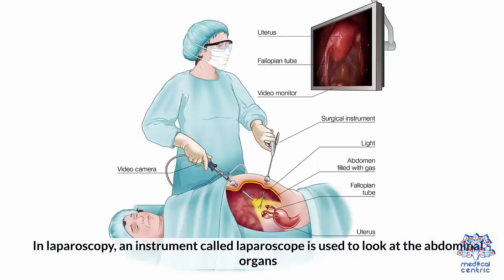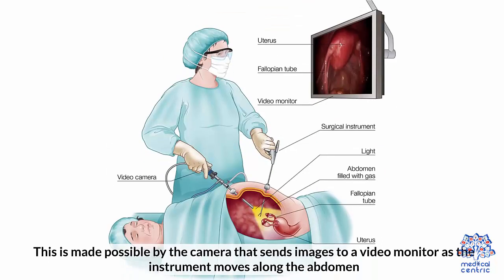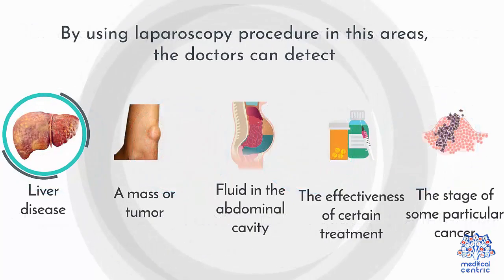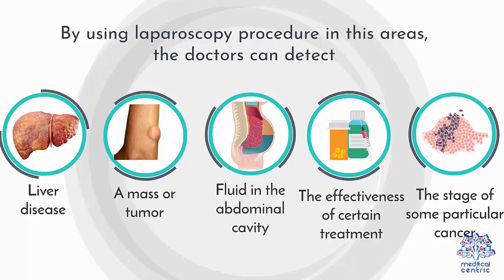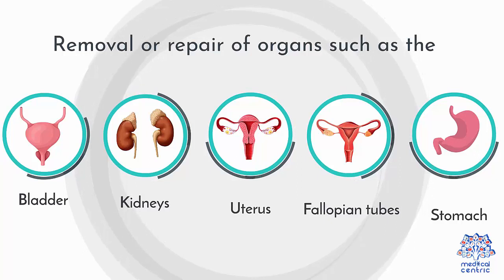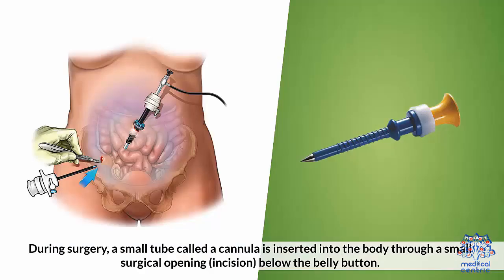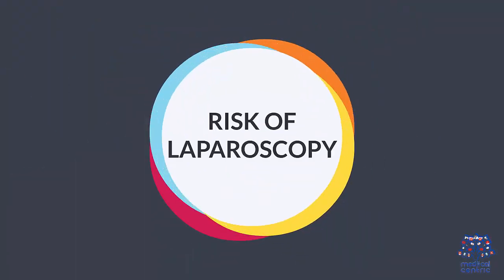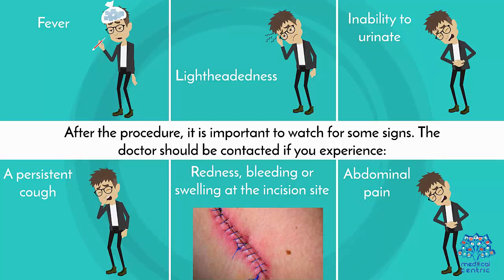What Is Laparoscopy?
Chapters

0:00 Introduction
1:04 Why do doctors perform laparoscopy?
2:11 How is laparoscopy performed?
3:22 Result
3:47 Risk of laparoscopy

Laparoscopy (from Ancient Greek λαπάρα (lapára) 'flank, side', and σκοπέω (skopéō) 'to see') is an operation performed in the abdomen or pelvis using small incisions (usually 0.5–1.5 cm) with the aid of a camera. The laparoscope aids diagnosis or therapeutic interventions with a few small cuts in the abdomen.[1]

Laparoscopic surgery, also called minimally invasive procedure, bandaid surgery, or keyhole surgery, is a modern surgical technique. There are a number of advantages to the patient with laparoscopic surgery versus an exploratory laparotomy. These include reduced pain due to smaller incisions, reduced hemorrhaging, and shorter recovery time. The key element is the use of a laparoscope, a long fiber optic cable system that allows viewing of the affected area by snaking the cable from a more distant, but more easily accessible location.

Laparoscopic surgery includes operations within the abdominal or pelvic cavities, whereas keyhole surgery performed on the thoracic or chest cavity is called thoracoscopic surgery. Specific surgical instruments used in laparoscopic surgery include obstetrical forceps, scissors, probes, dissectors, hooks, and retractors. Laparoscopic and thoracoscopic surgery belong to the broader field of endoscopy. The first laparoscopic procedure was performed by German surgeon Georg Kelling in 1901. There are two types of laparoscope:[2]

    A telescopic rod lens system, usually connected to a video camera (single-chip or three-chip)
    A digital laparoscope where a miniature digital video camera is placed at the end of the laparoscope, eliminating the rod lens system

The mechanism mentioned in the second type is mainly used to improve the image quality of flexible endoscopes, replacing conventional fiberscopes. Nevertheless, laparoscopes are rigid endoscopes. Rigidity is required in clinical practice. The rod-lens-based laparoscopes dominate overwhelmingly in practice, due to their fine optical resolution (50 µm typically, dependent on the aperture size used in the objective lens), and the image quality can be better than that of the digital camera if necessary. The second type of laparoscope is very rare in the laparoscope market and in hospitals.[citation needed]

Also attached is a fiber optic cable system connected to a "cold" light source (halogen or xenon) to illuminate the operative field, which is inserted through a 5 mm or 10 mm cannula or trocar. The abdomen is usually insufflated with carbon dioxide gas. This elevates the abdominal wall above the internal organs to create a working and viewing space. CO2 is used because it is common to the human body and can be absorbed by tissue and removed by the respiratory system. It is also non-flammable, which is important because electrosurgical devices are commonly used in laparoscopic procedures.[3]
Procedures
Surgeons perform laparoscopic stomach surgery.
Patient position

During the laparoscopic procedure, the position of the patient is either in Trendelenburg position or in reverse Trendelenburg. These positions have an effect on cardiopulmonary function. In Trendelenburg's position, there is an increased preload due to an increase in the venous return from lower extremities. This position results in cephalic shifting of the viscera, which accentuates the pressure on the diaphragm. In the case of reverse Trendelenburg position, pulmonary function tends to improve as there is a caudal shifting of viscera, which improves tidal volume by a decrease in the pressure on the diaphragm. This position also decreases the preload on the heart and causes a decrease in the venous return leading to hypotension. The pooling of blood in the lower extremities increases the stasis and predisposes the patient to develop deep vein thrombosis (DVT).[4]
Gallbladder

Rather than a minimum 20 cm incision as in traditional (open) cholecystectomy, four incisions of 0.5–1.0 cm, or more recently, a single incision of 1.5–2.0 cm,[5] will be sufficient to perform a laparoscopic removal of a gallbladder. Since the gallbladder is similar to a small balloon that stores and releases bile, it can usually be removed from the abdomen by suctioning out the bile and then removing the deflated gallbladder through the 1 cm incision at the patient's navel. The length of postoperative stay in the hospital is minimal, and same-day discharges are possible in cases of early morning procedures.[citation needed]
Colon and kidney